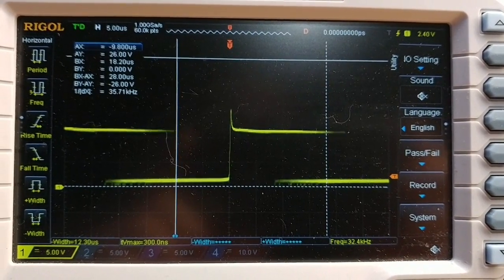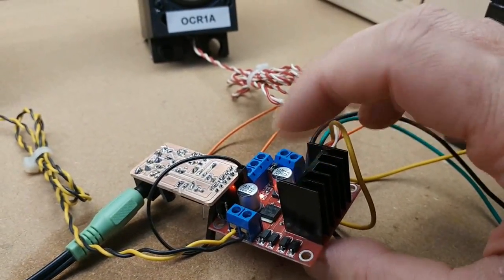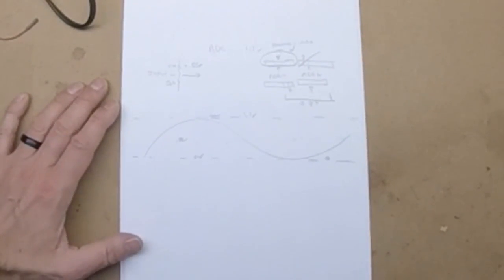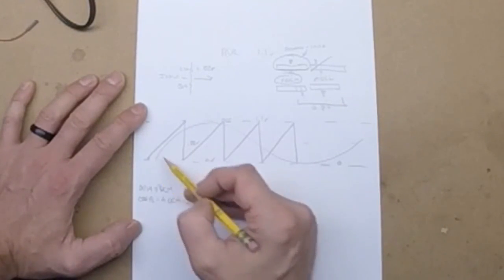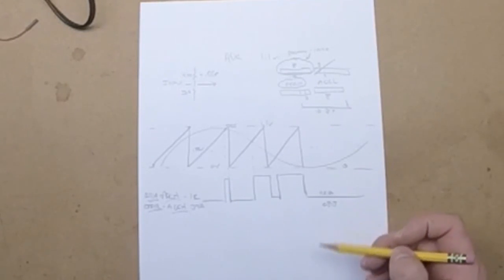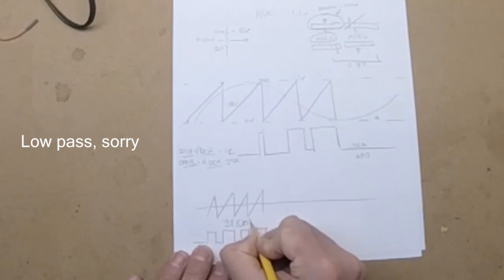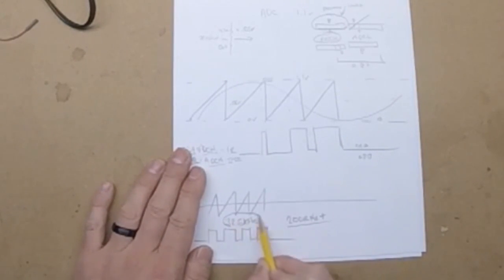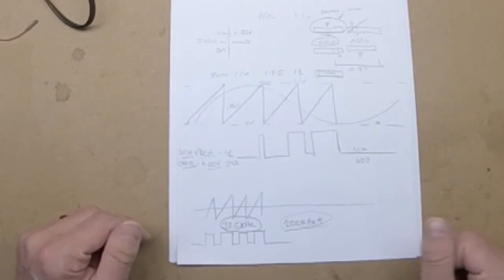Attiny85 Stereo Class D Amplifier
This is a project that I revisited for the Hackaday under 1k challenge.

The goal of this project is to create an 8-bit 32khz stereo class d amplifier controlled by an Attiny85. I built a similar model back in 2014 based off the ATtiny461. This new version will be ported to the more popular ATtiny85.

I changed the scope of this project due to time constraints. My original intent was to have the class d output 0% pwm at rest, but it will now output 50% pwm at rest. Perhaps I will revisit this project in the future to address.